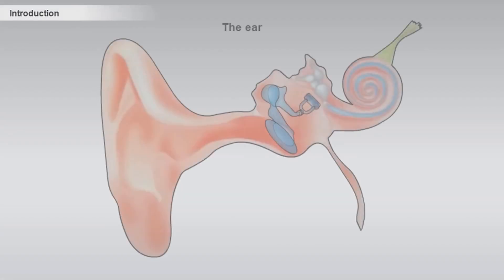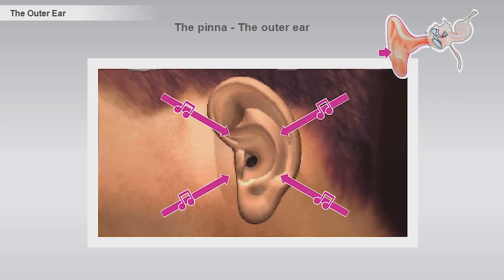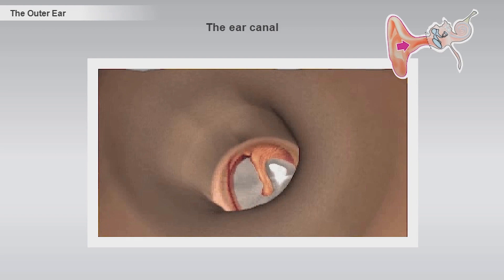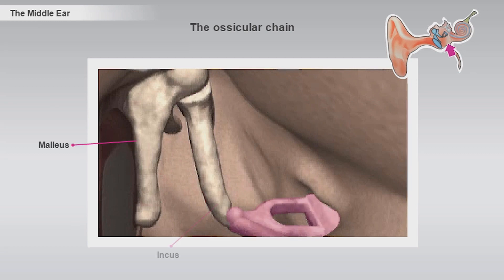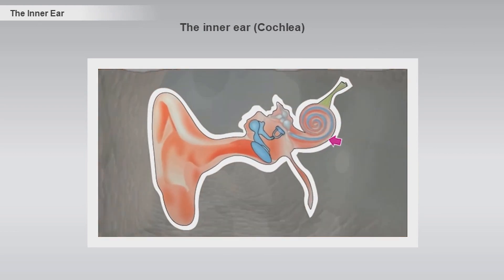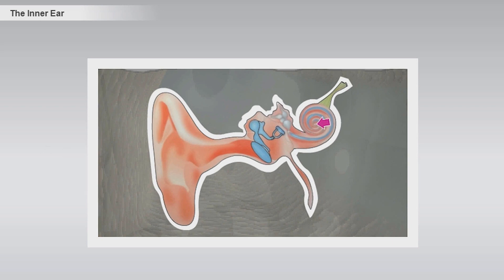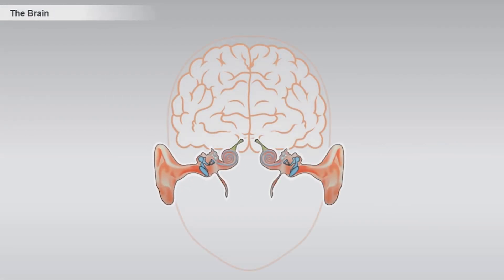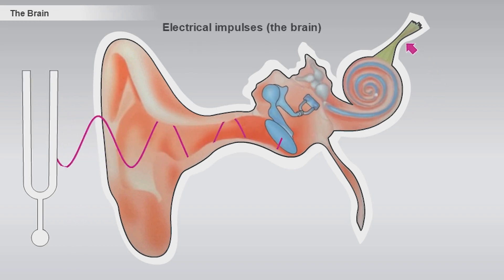The Hearing Sense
This video will take you on a guided tour through the ear. The video vill describe physiological characteristics and uncover how the ear transmits sounds from the environment to the brain.